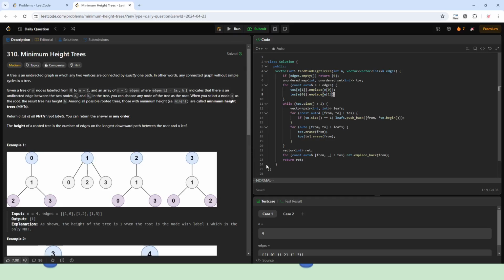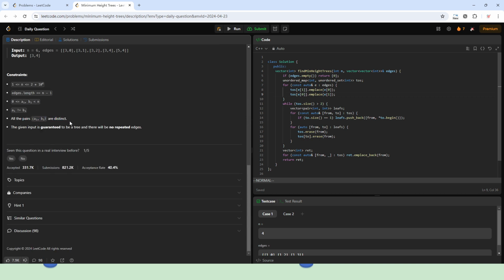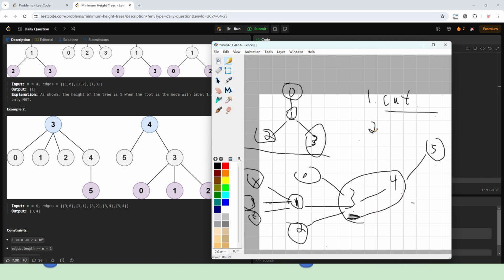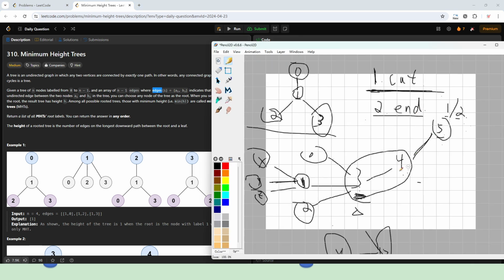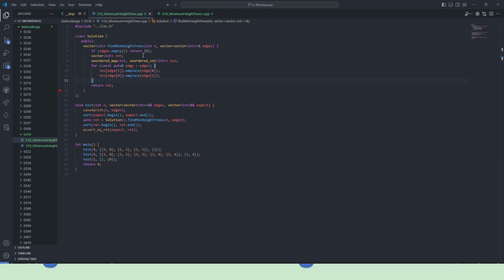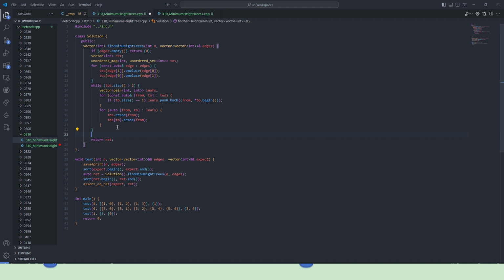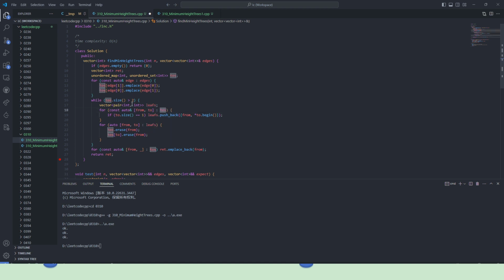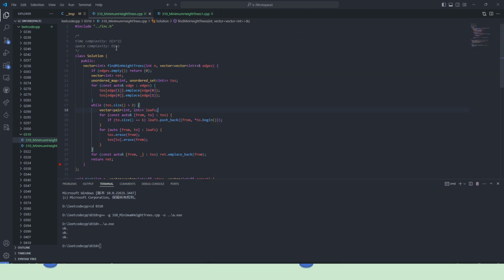leetcode20240423 310 Minimum Height Trees